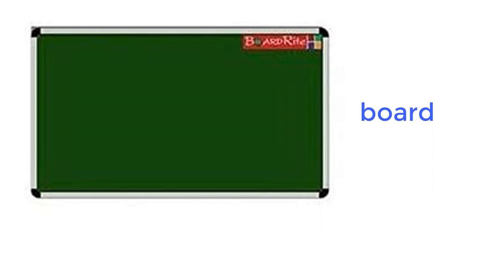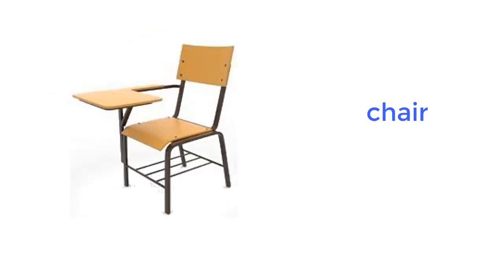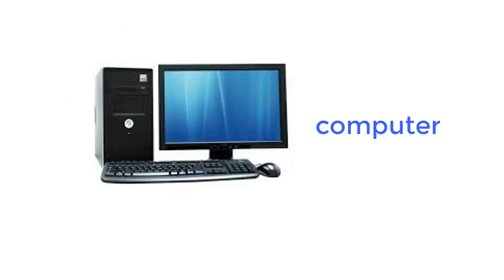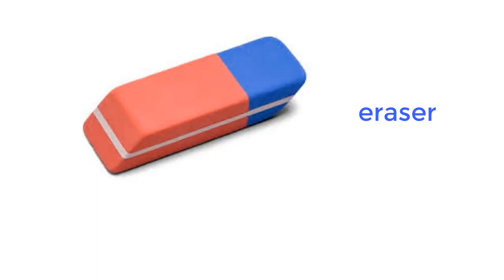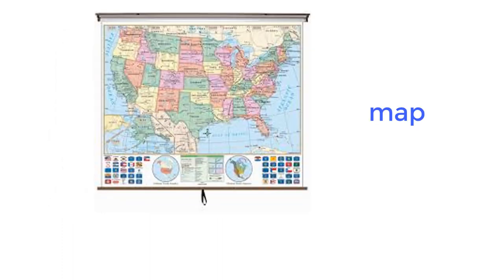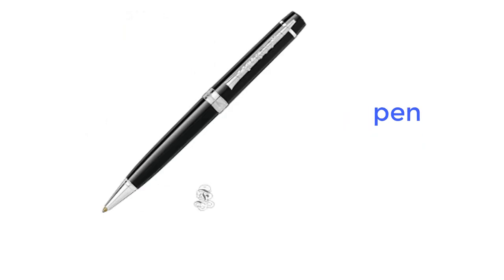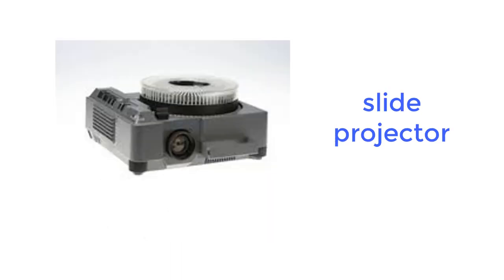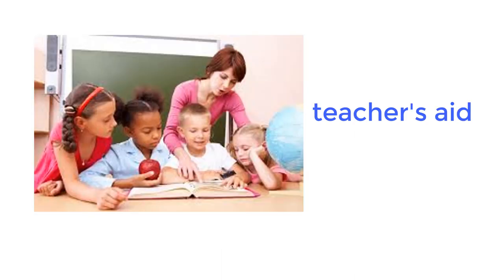English Vocabulary - The Classroom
Let's review and improve our vocabulary with the names of items in the classroom.
english vocabulary,
items in the classroom,
classroom objects
names of classroom objects in English